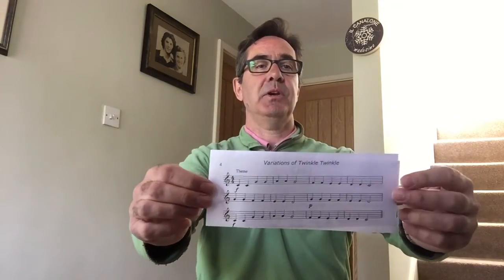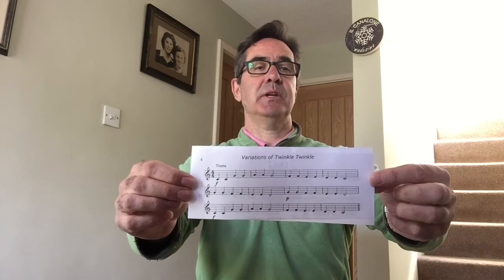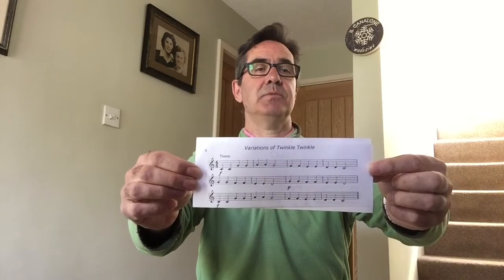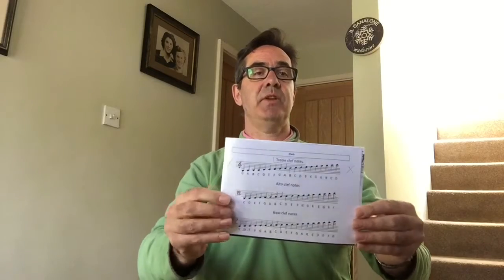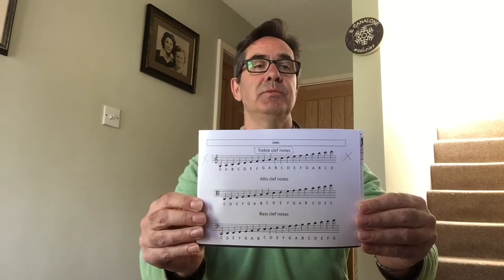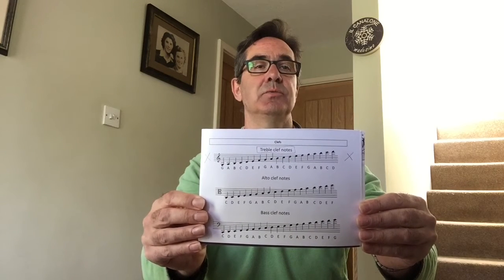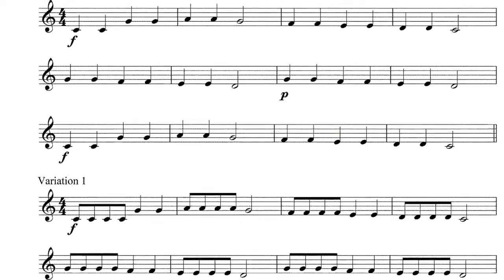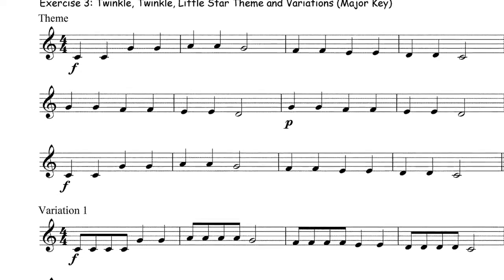WMS French Horn - Tutorial 1